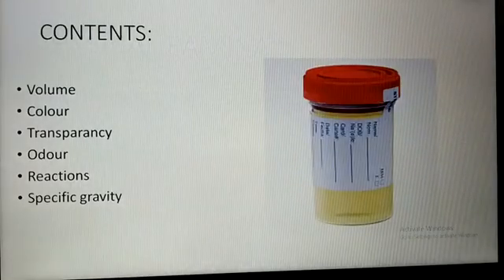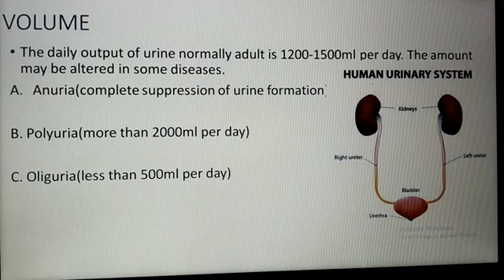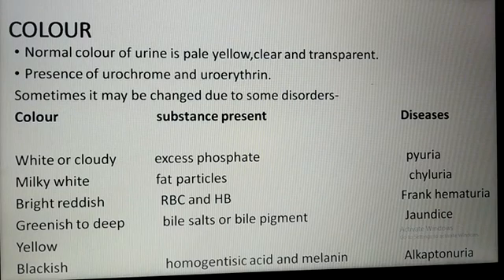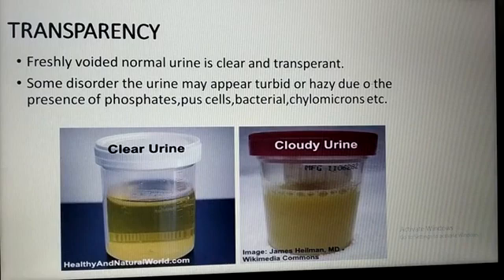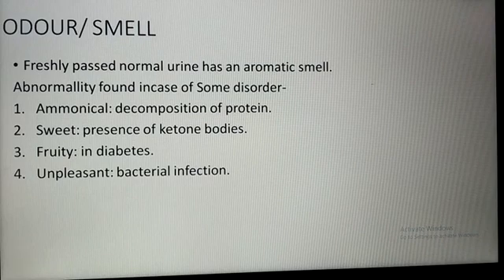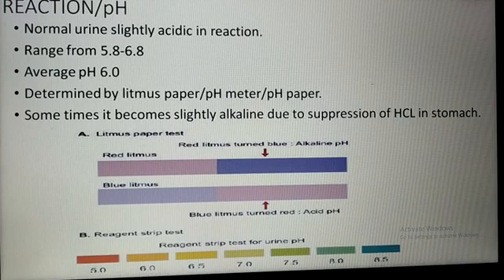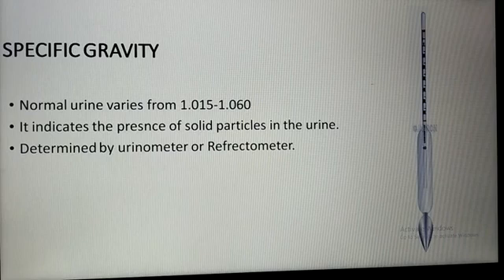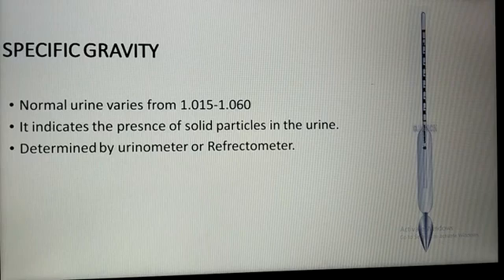Physical examination of urine sample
Odd semester theory video
By, Sunit Nath
Department of MLT